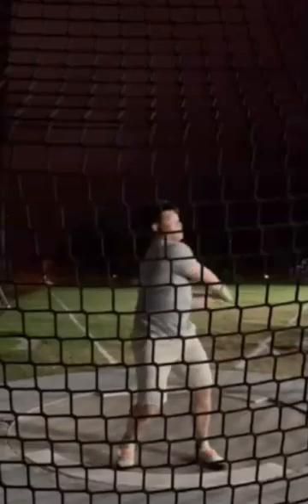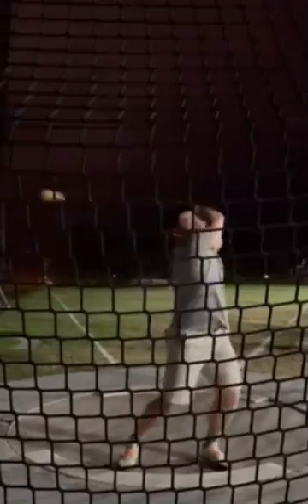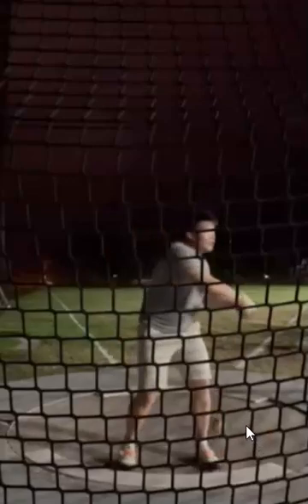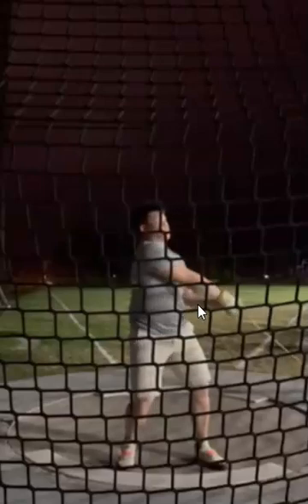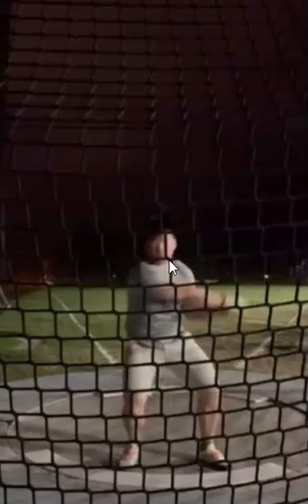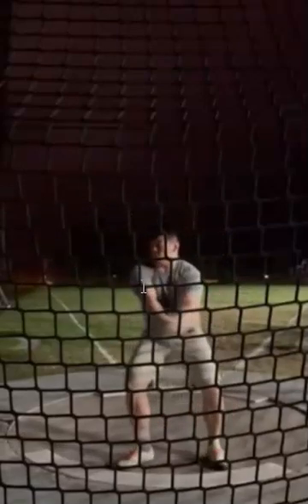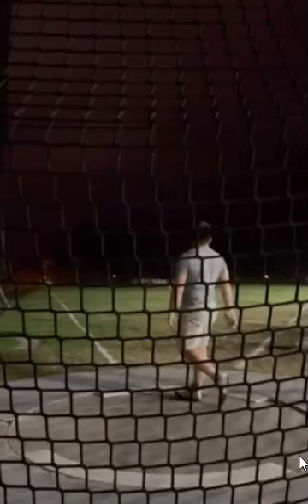LESS PULLING THE HAMMER = MORE ACCELERATION (Bryan Chang Analysis 7/14/24)